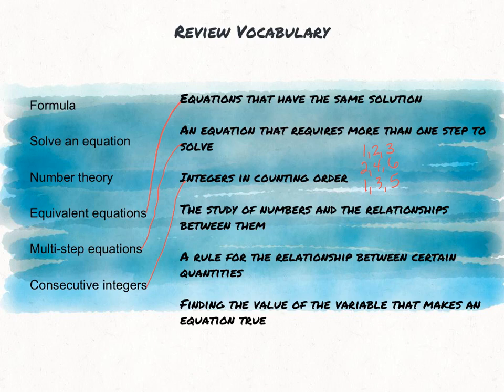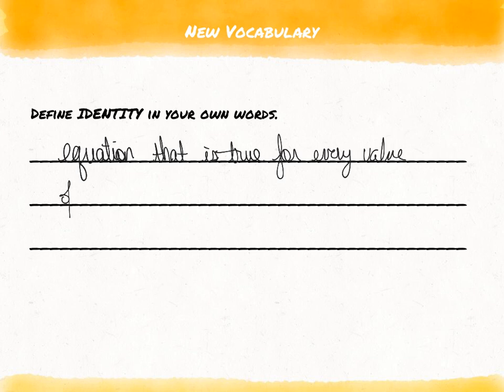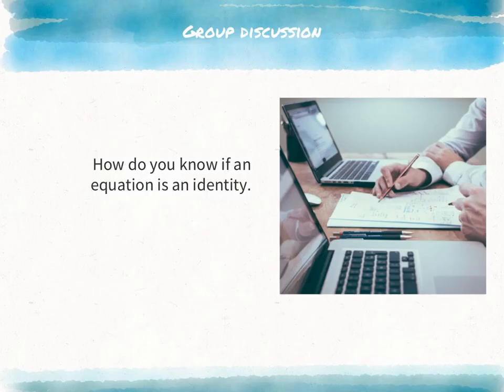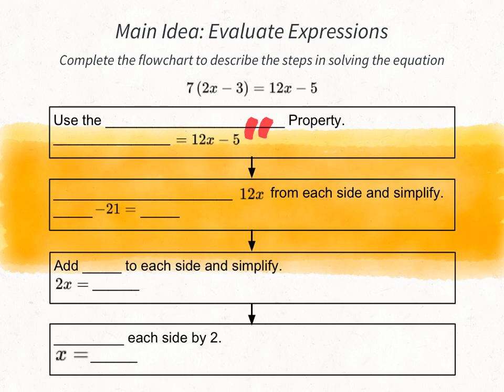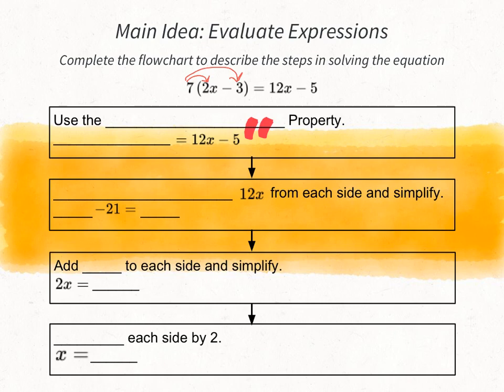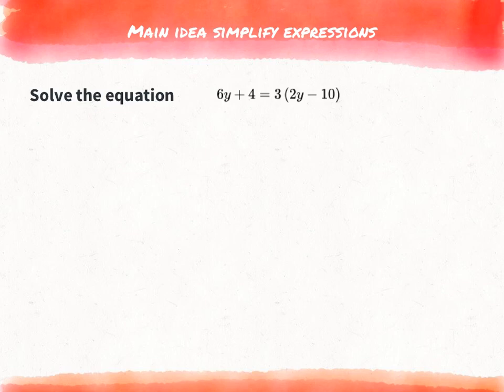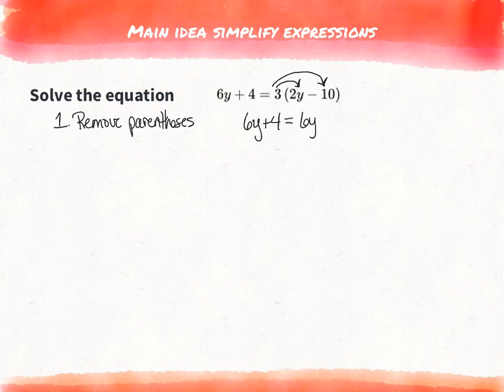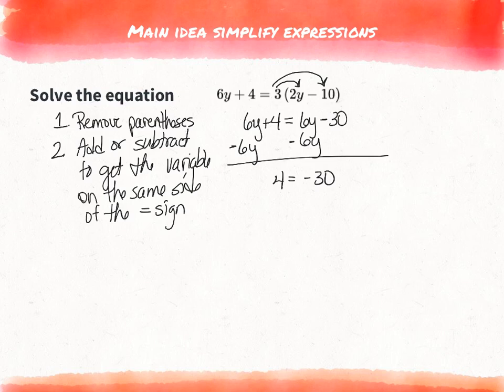Ch 2-4 Solving Equations with the Variable on Each side